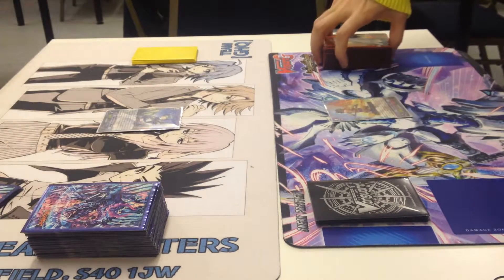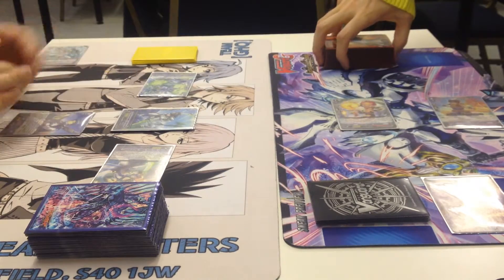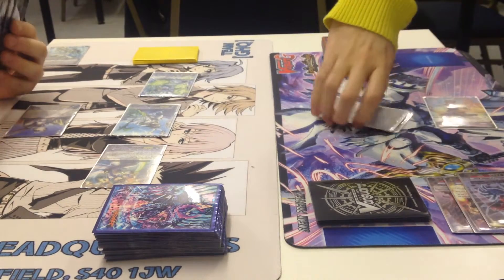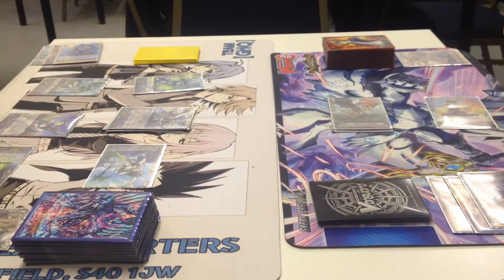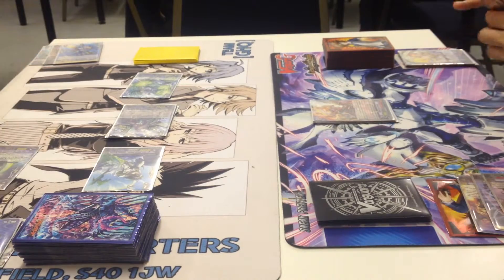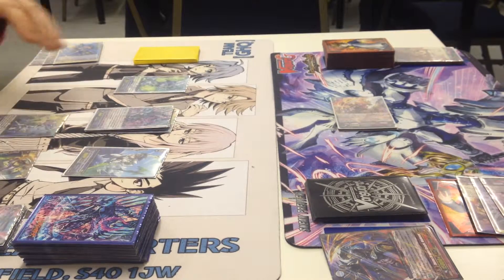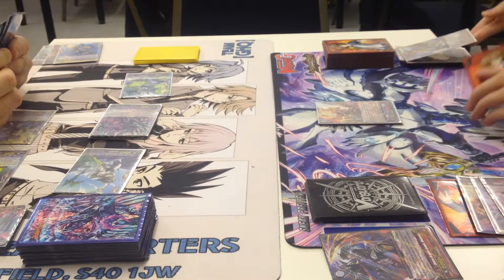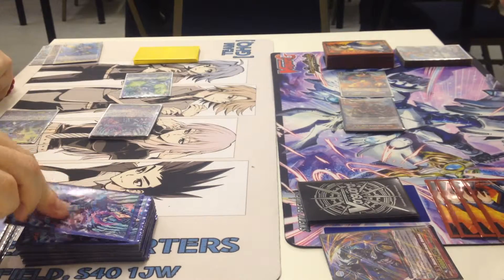Team GHQ Finals Aqua Force(Matt) vs. Kagero(Peter)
In this video can the power of the navy extinguish the flames of kagero?

Also check out Geek Headquarters facebook page